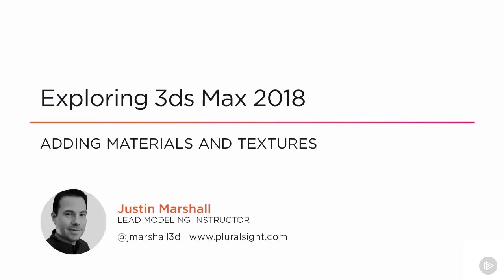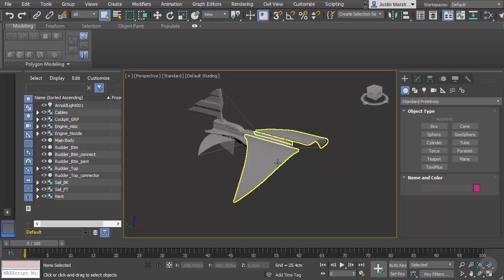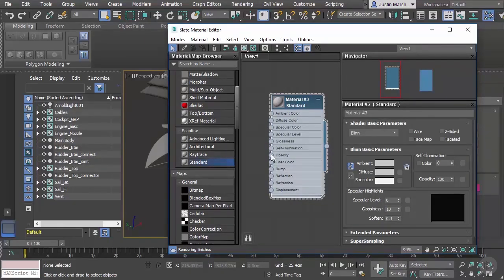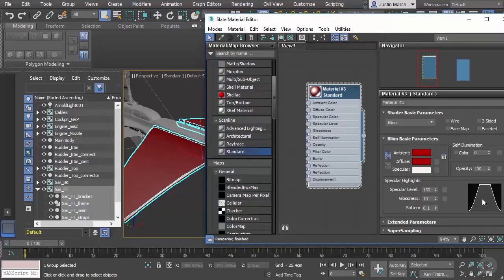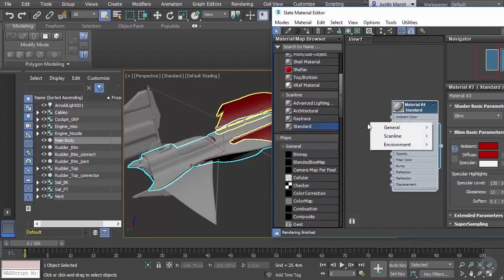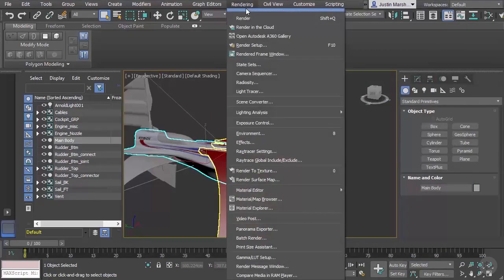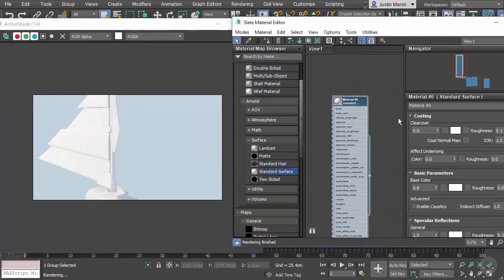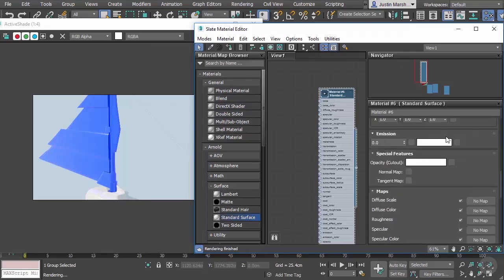Adding Materials and Textures in 3ds Max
In this lesson from Pluralsight’s “Exploring 3ds Max 2018” tutorial, we will learn how materials and textures can be applied to objects inside of 3ds Max.